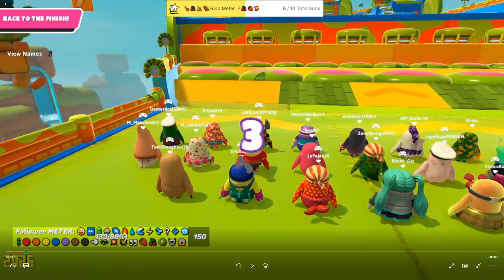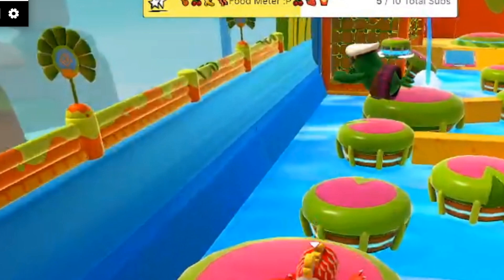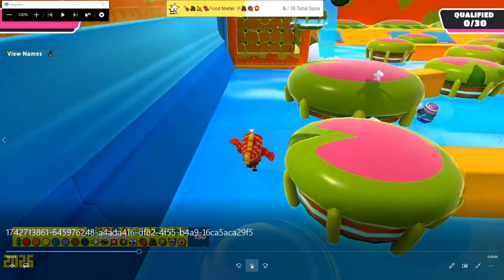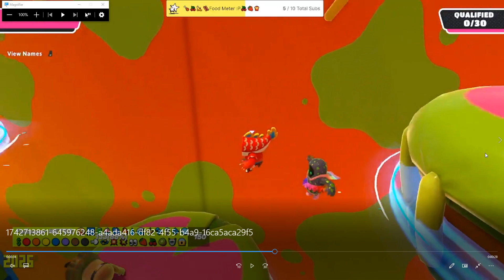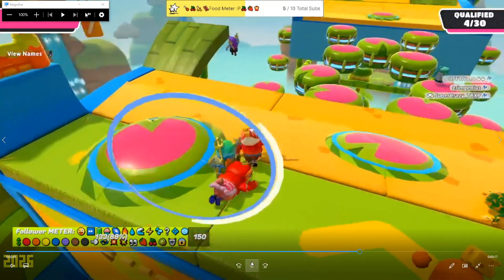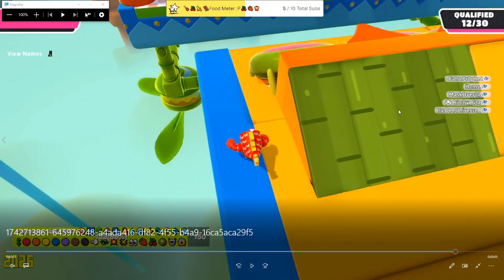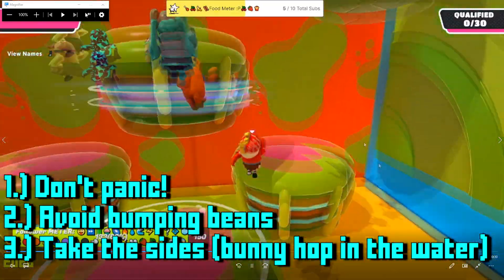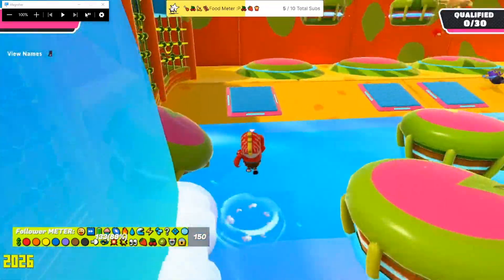How To Easily Qualify in Lily Leapers For Fall Guys - New Fall Guys Tutorial!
I'm wherever you are!